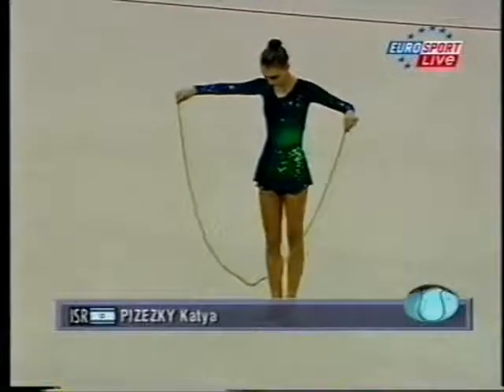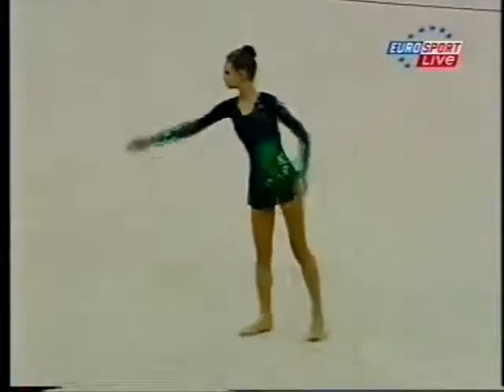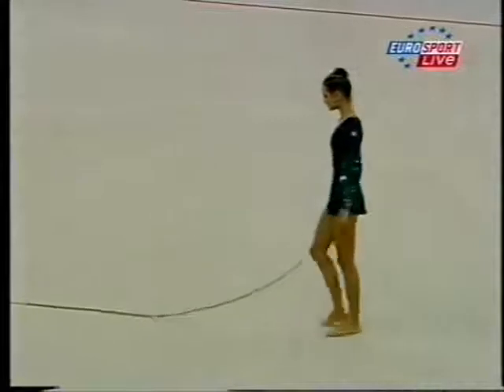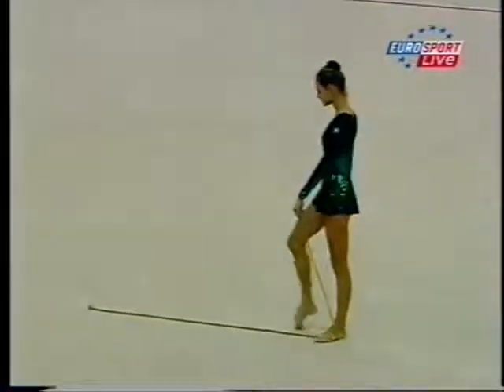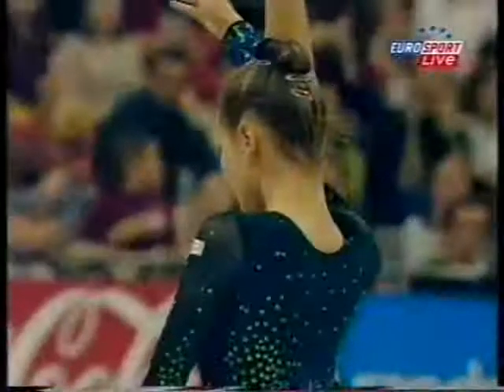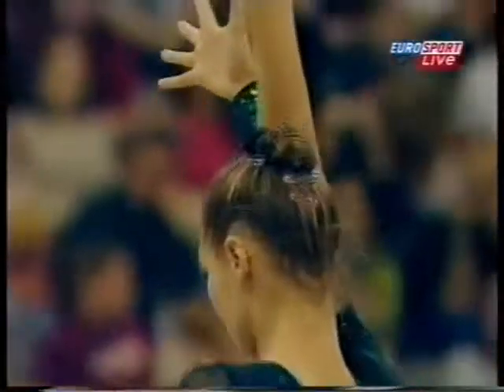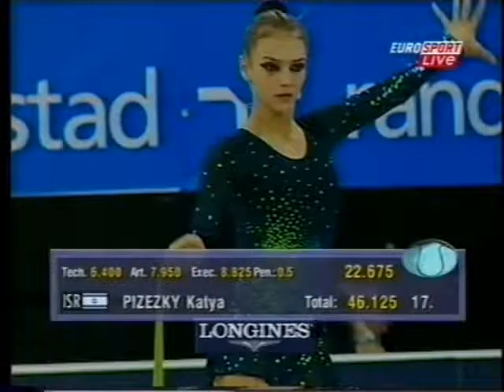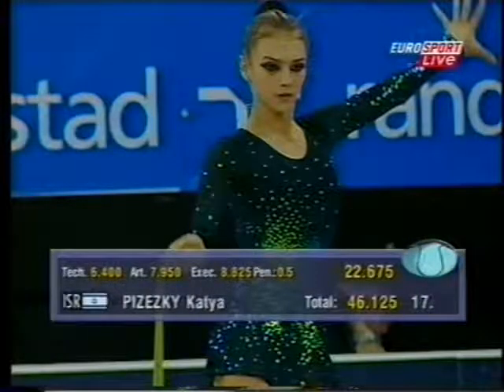Katya Pisetsky ISR rope EC Granada 2002 AA FINAL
individual european championship